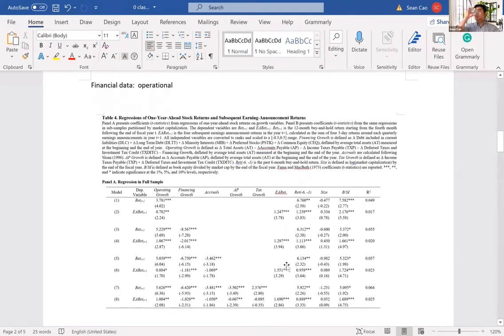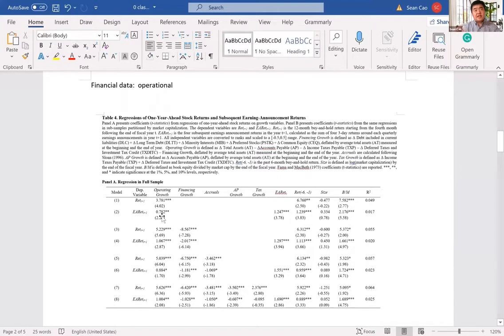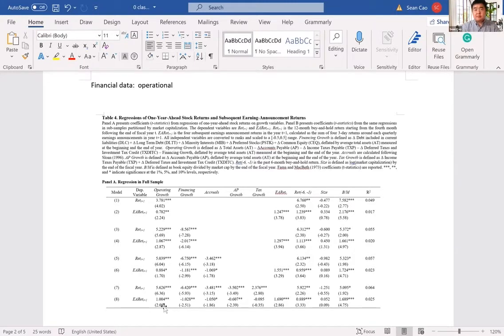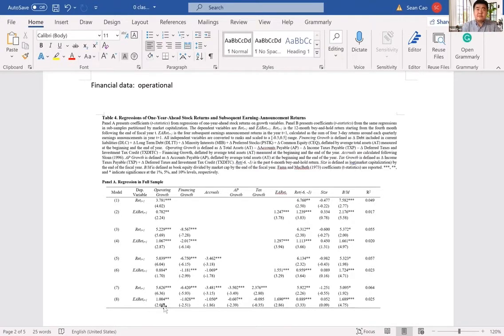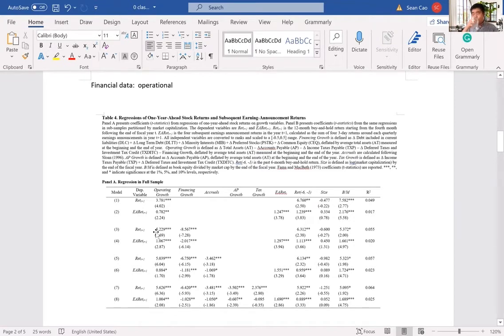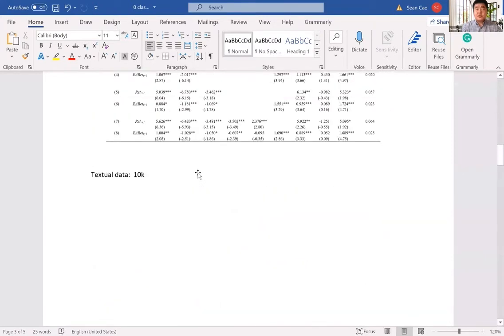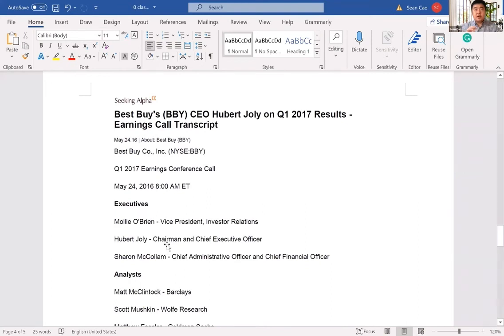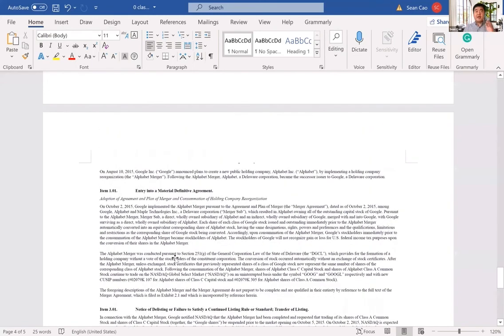0.1_Sample example of numerical data analytics using balance sheet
Dr. Cao is an associate professor with joint appointment in the Accounting and Finance Departments at the Robinson School of Business. His work includes the development of a research program focused on how unstructured big data and emerging AI technologies can help guide stock investment decisions as well as executives’ corporate decisions. Because most corporate reporting and disclosure data are unstructured and high-dimensional, such as text and images, this research topic is crucial for disclosure research in the field of accounting and Fintech, corporate finance & investment research in the field of finance.

His research has been published in premier journals in finance, accounting, and computer science, including the Journal of Financial Economics, the Journal of Financial and Quantitative Analysis, the Journal of Accounting Research, The Accounting Review, Contemporary Accounting Research, and IEEE Computer. His collaborative studies with PhD students have been published in the Journal of Accounting Research and the Journal of Financial and Quantitative Analysis as well. He serves as an ad hoc associate editor at Management Science.

Dr. Cao’s research has been featured in the Financial Times, CNBC, Bloomberg, The Guardian, and Quartz. He has been invited to give keynote addresses at multiple conferences for both academic and industrial audiences. His work has been presented at major research universities, including Harvard University and the University of Michigan as well as at national regulatory and policy-focused advisory agencies including the SEC, the Federal Reserve Bank, the NBER, and PCAOB. His research has also drawn attention and workshop invitations from leading financial and industrial AI firms such as State Street Boston, Grant Thornton, Wolfe Research, Ant Financial, Baidu, DataYes, JD.com and Founder Securities.

Dr. Cao co-chaired the 2020 GSU-RFS conference on Fintech and Machine Learning.